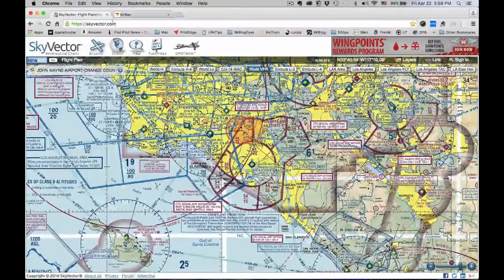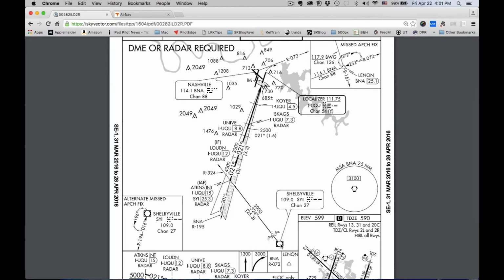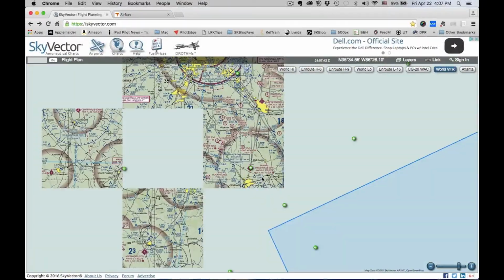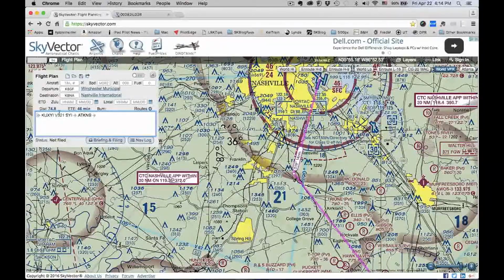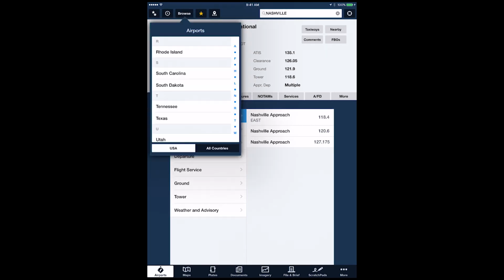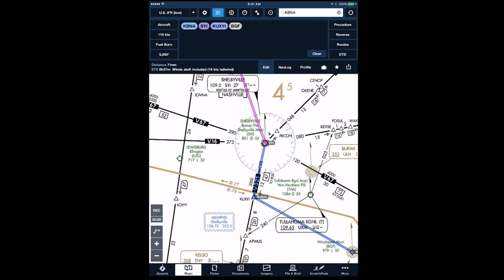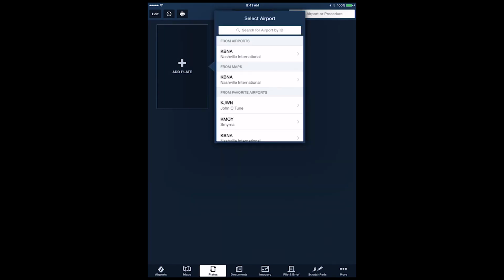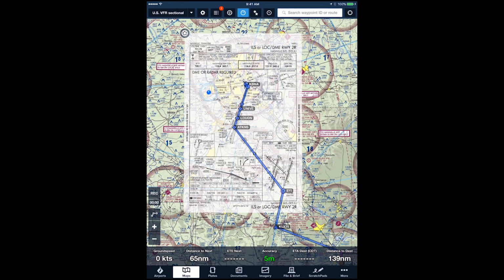FSX IFR MEGA TUTORIAL with Foreflight and SkyVector.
UPDATE! Hello all, my apologies but this video does not contain the in cockpit flying demonstration that I had originally planned due to FSX problems that I was unable to fix. This video was created a few years ago and was meant to be uploaded then. But because of the FSX woes I decided not to upload this video. However upon re-evaluation of this demo I decided it would be helpful to Flight Sim pilots even in it's partial content. I hope you understand and enjoy the video tutorial anyways.